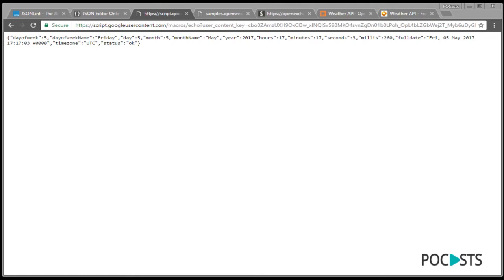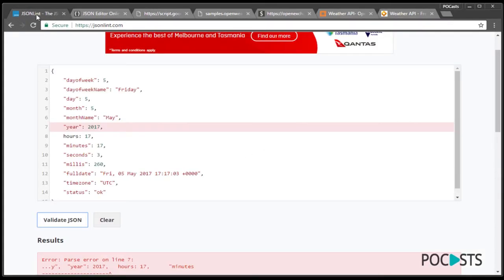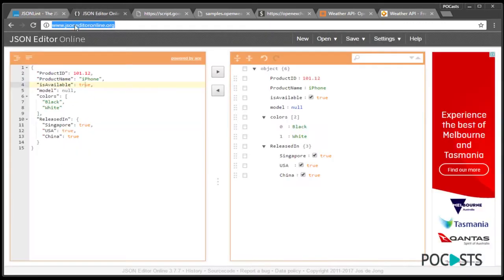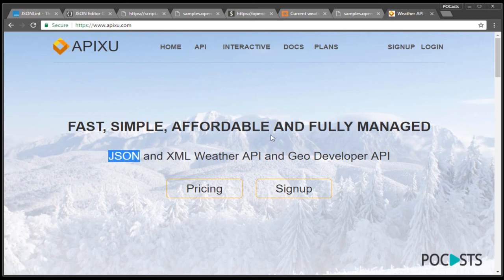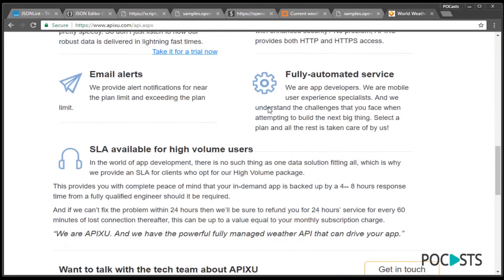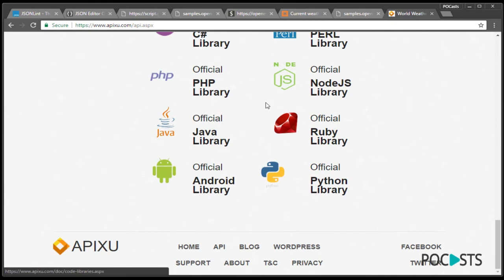Full stack web developer course | lesson - 23 | (Part-9) | Introduction to JSON